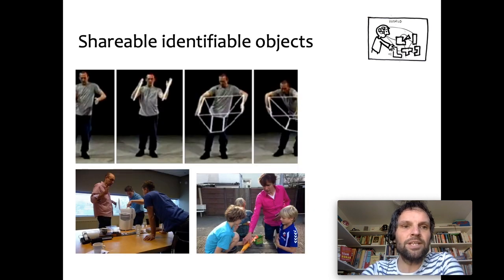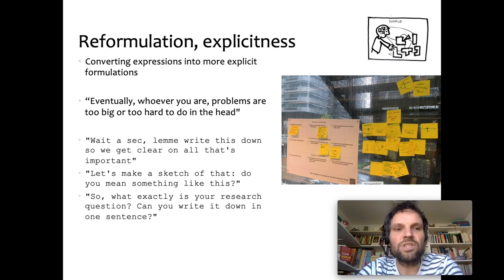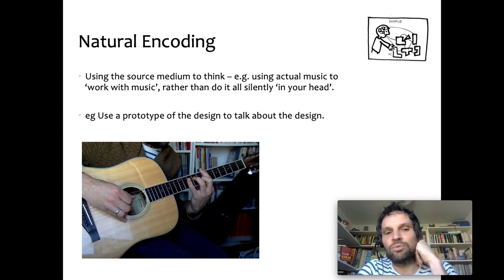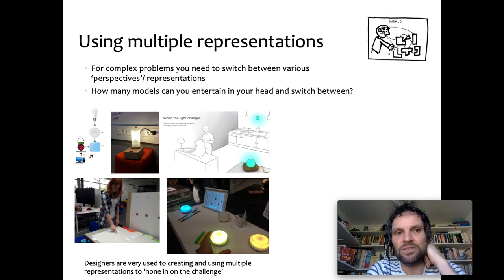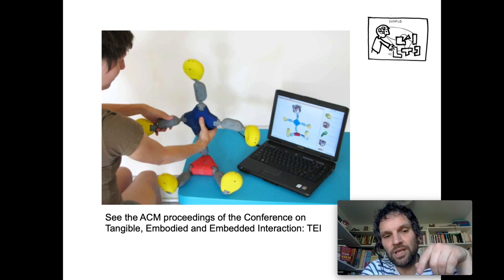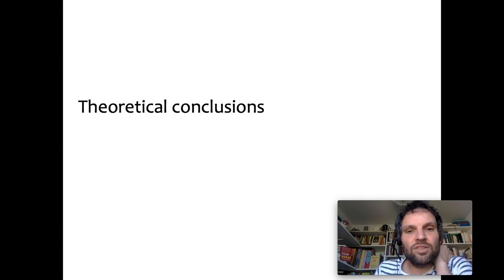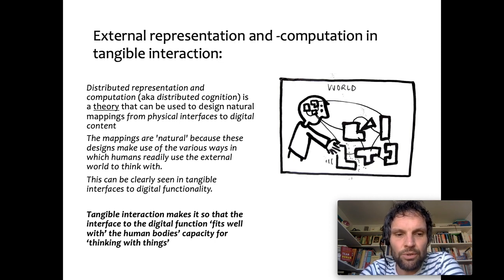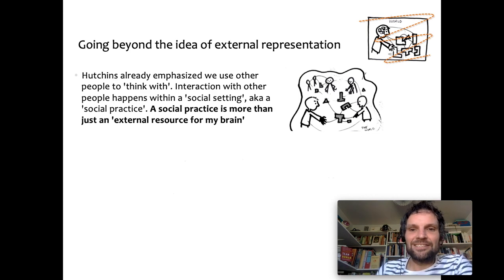Embodied Interaction Lecture 3 Part 2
Part of Embodied Interaction Course
Jelle van Dijk